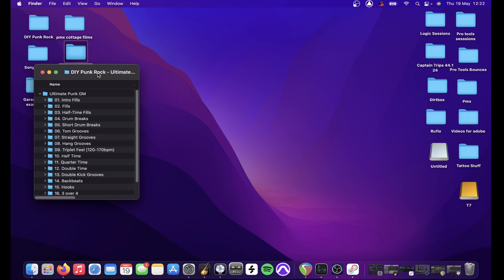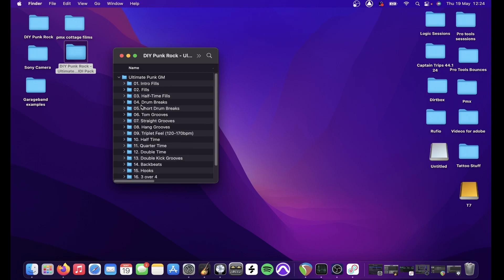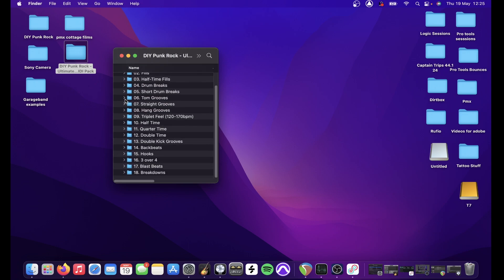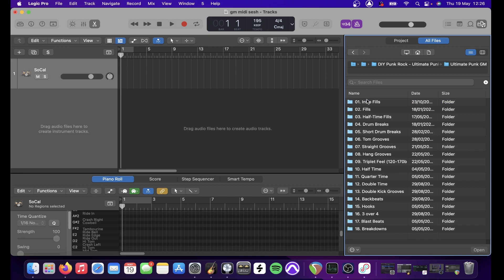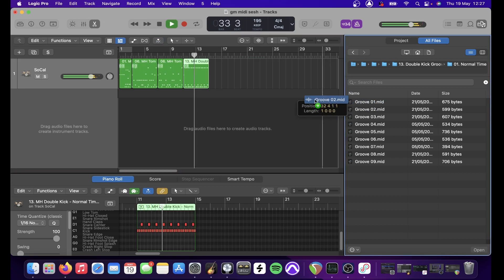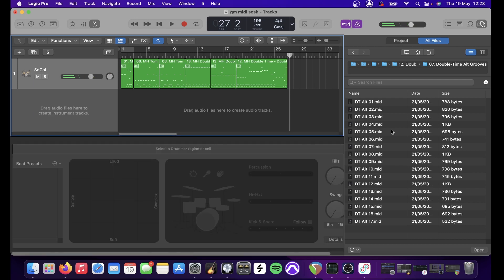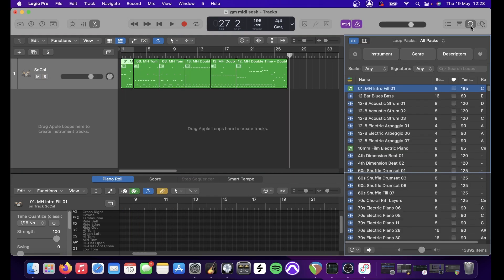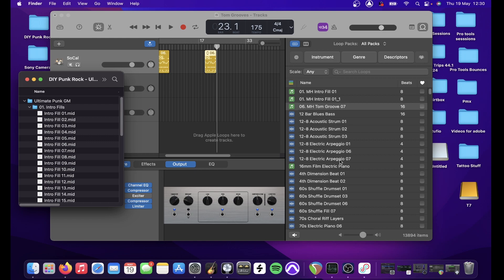DIY Punk Rock - Ultimate Punk & Melodic Hardcore - GM Pack Walkthrough (Logic Pro, GarageBand)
The General MIDI Edition of our Stacked 900 file MIDI Pack "Ultimate Punk & Melodic Hardcore" is a drag and drop MIDI pack made for use with Logic Drummer, GarageBand Drummer and any other General MIDI Mapped Drum VST such as Mixwave and MT Power Drum kit 2.

The following video is a brief rundown of its functionality within Logic Pro and GarageBand using the built-in Drummer Software to playback the MIDI files.